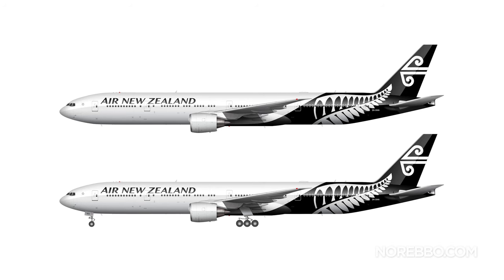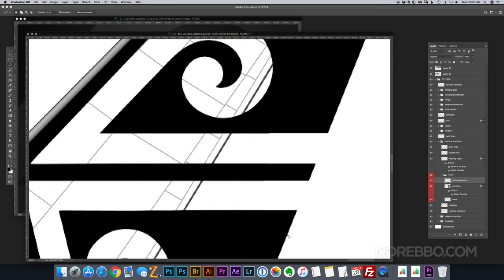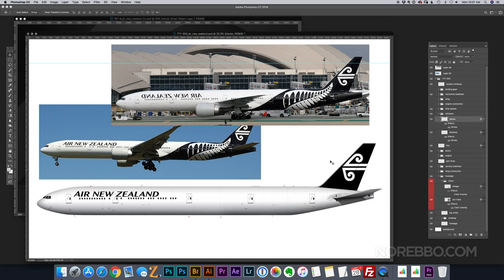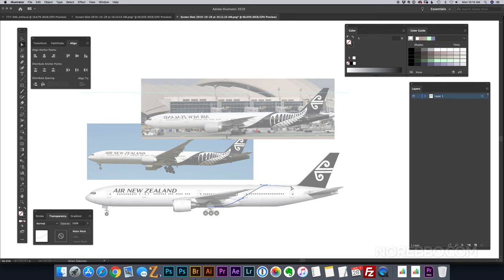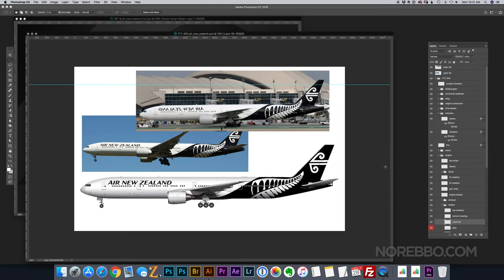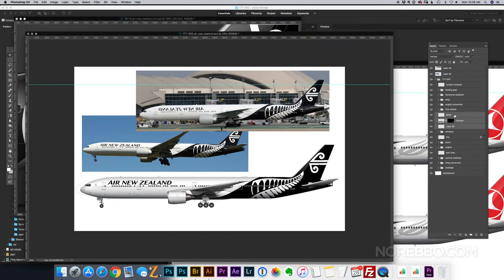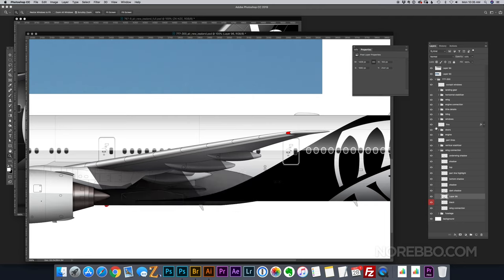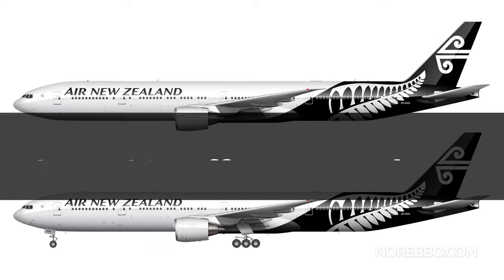How to draw an Air New Zealand 777-300ER (time lapse)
A detailed time lapse of an Air New Zealand 777-300ER livery illustration. One of my favorite liveries by far, and I'm looking forward to creating more Air New Zealand renderings soon!